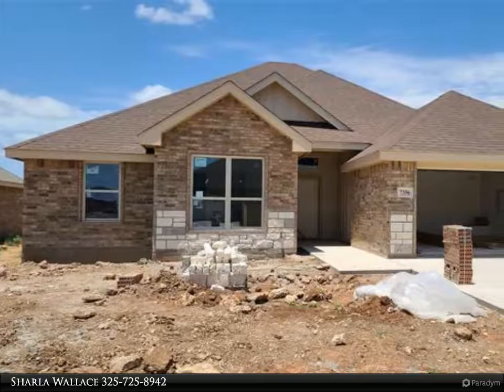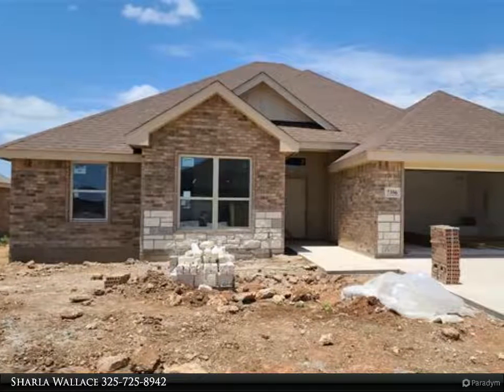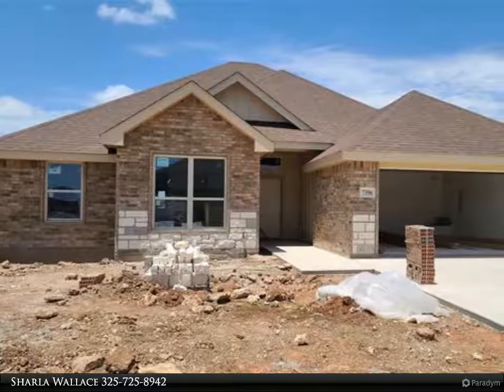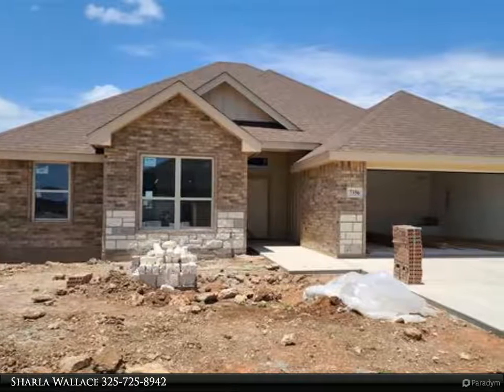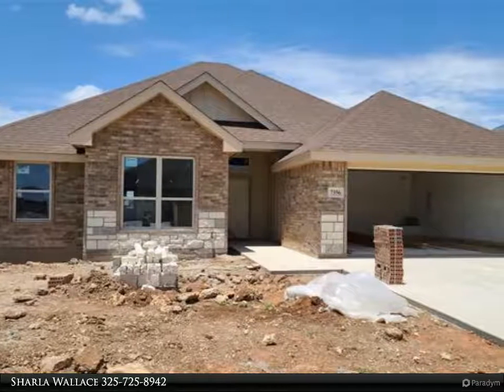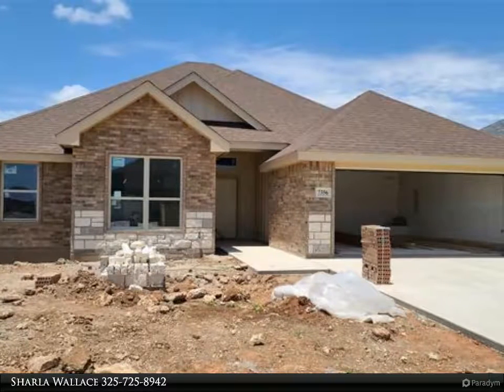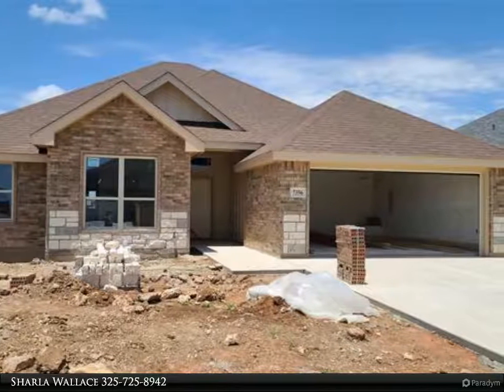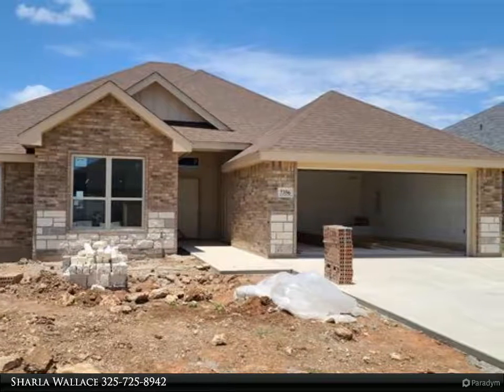Senter, REALTORS - 7356 Connor Road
Please enjoy this property video created by Senter, REALTORS

Owner-Agent. Beautiful 4 bedroom, 2 bath home. Gourmet kitchen features granite counter tops with a breakfast bar. Spacious living room with 9-10 foot ceilings throughout with a large picture window that allows light to reflect off the gorgeous wood look tile floor. Master bath has 2 spacious walk-in closets. Separate mud room with bench & hooks is perfect for backpacks & coats. Located close to New Wylie Elementary & Jr. High. Sod, Sprinklers, plant bed structure 2-10 warranty & fence are included.

2 full bath

Sharla Wallace
Senter, REALTORS